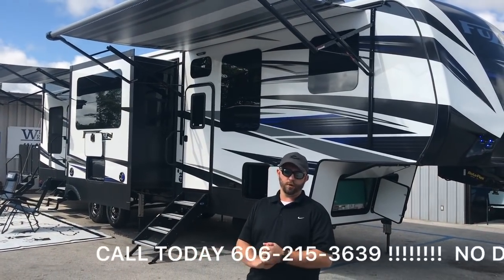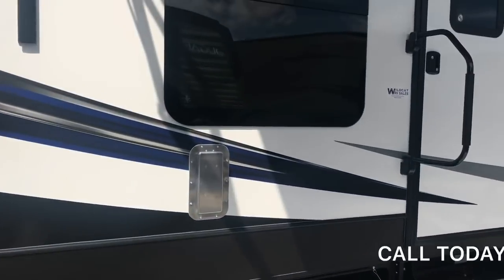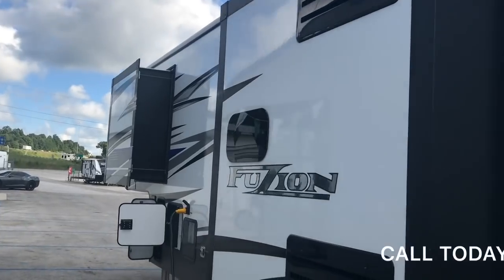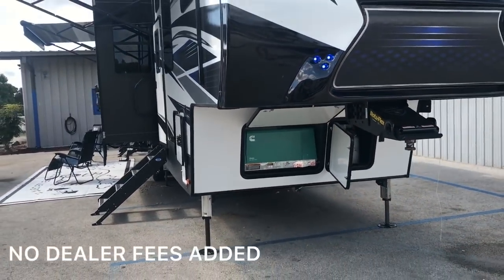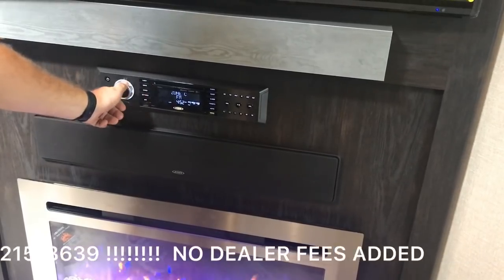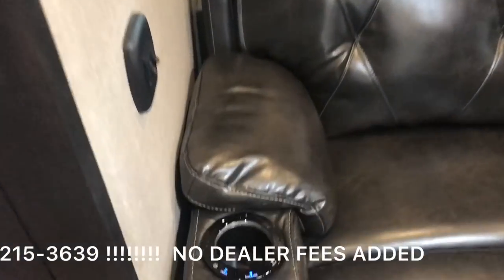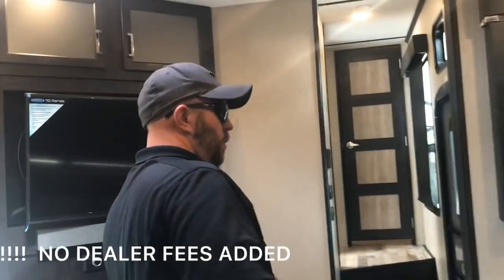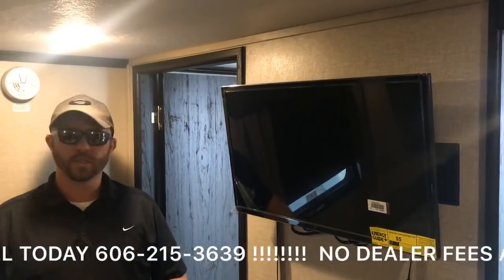2019 Keystone Fuzion 357 Toy Hauler